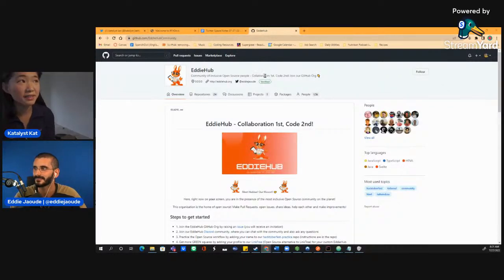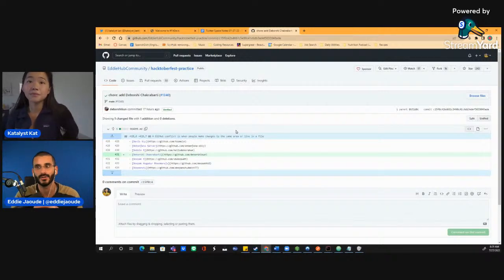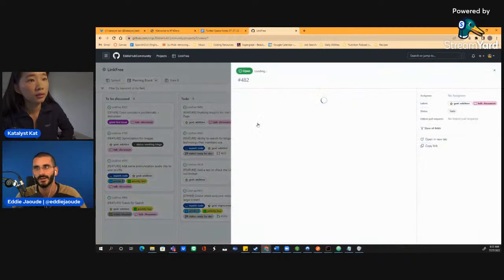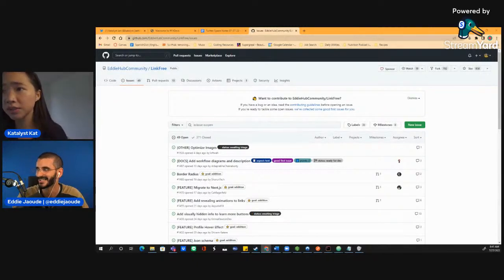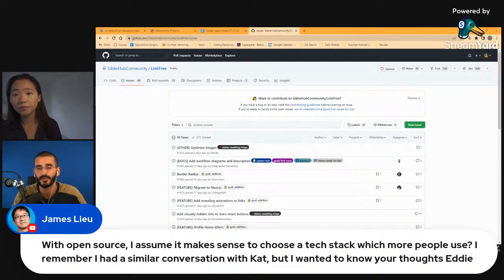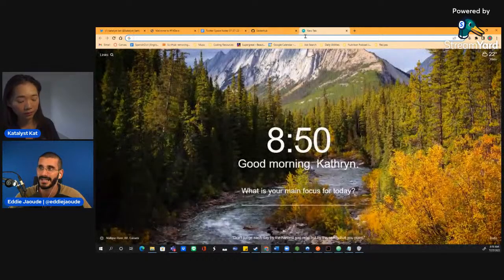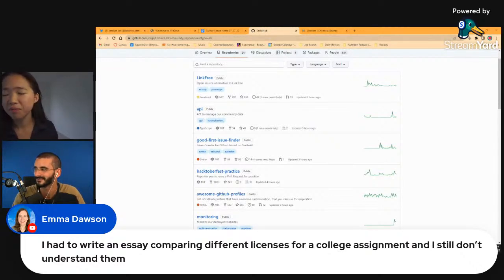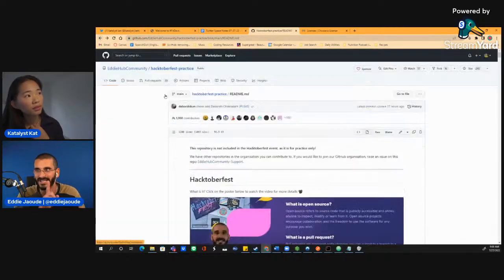Open Sourced Collaboration : A Beginner's Session with Eddie Jaoude